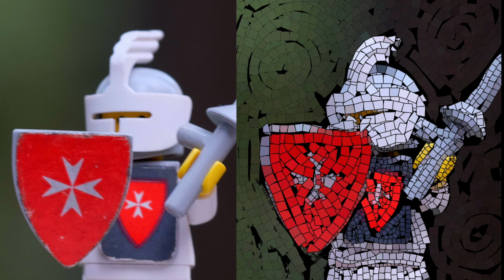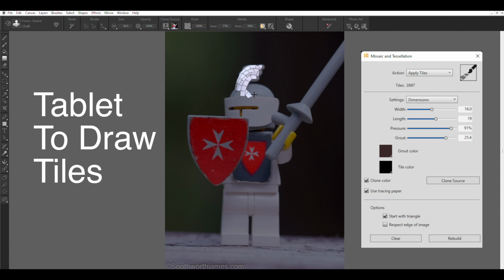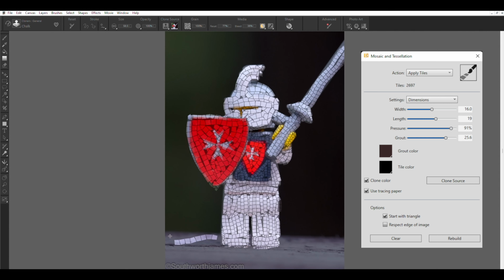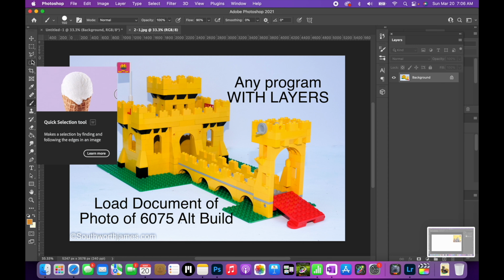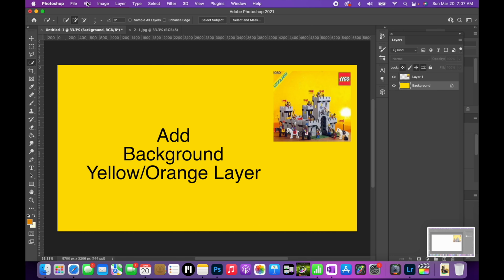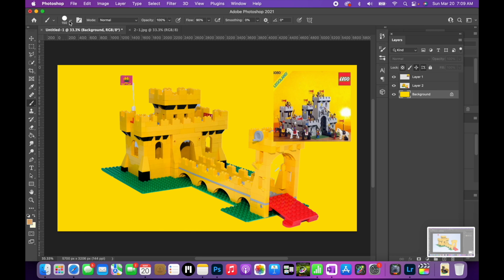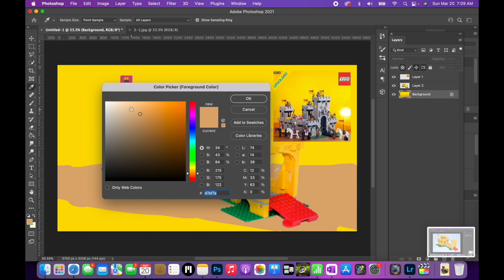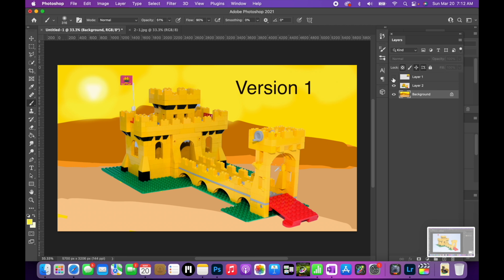PART 1: How to Create a Lego Tile Mosaic - Part 2: and How to create Lego Background, digitally!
Part 1- Create LEGO Tile Mosaics

LEGO is all about Mosaics now.  We recently visited Rome and were so amazed at the Roman tile mosaics 2000 years old.

So using Corel Painter I thought I'd do a demo on how to create a digital LEGO Tile mosaic.

Part 2- Create LEGO Style backgrounds
This is a quick demo of how to replace photo background with digital background.

Lego vintage sets had very distinct Yellow/orange backgrounds.

This may be helpful when you are making your thumbnails for your videos